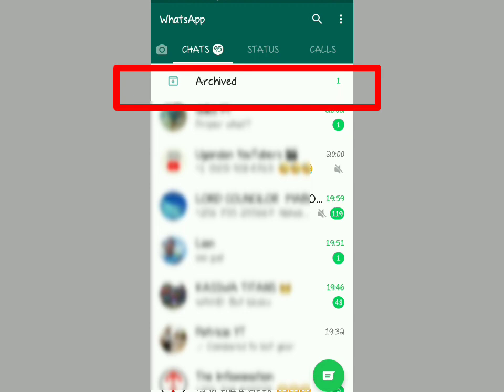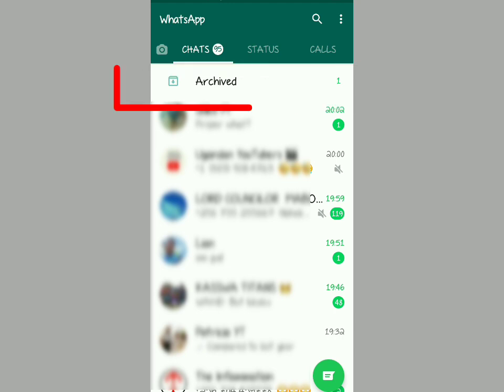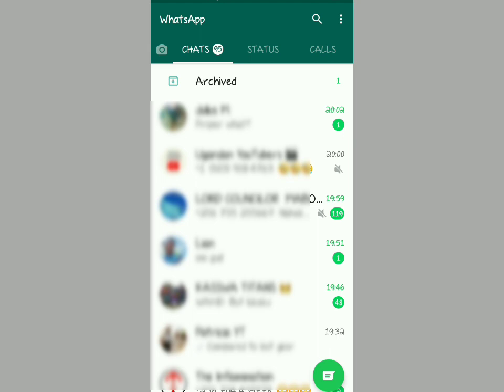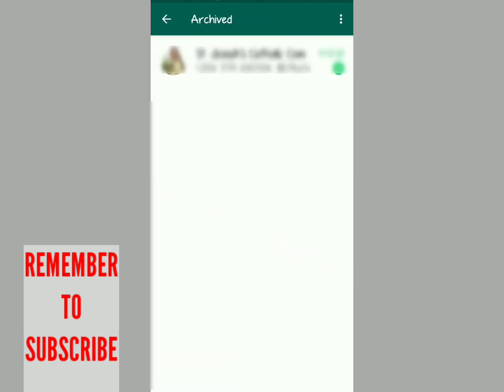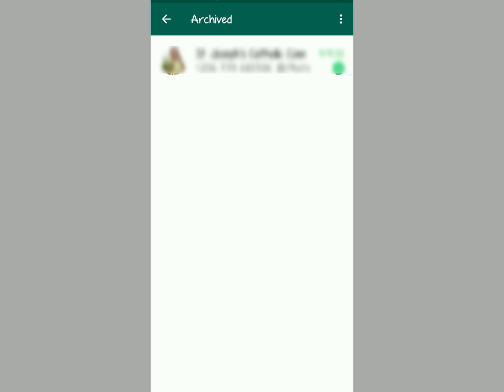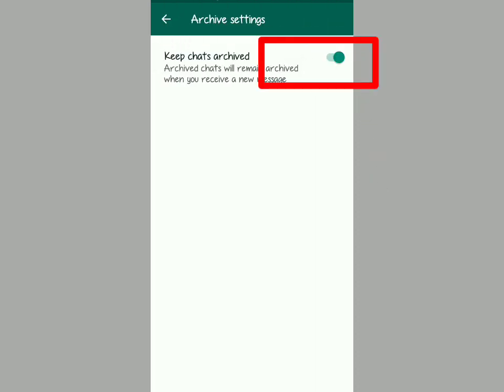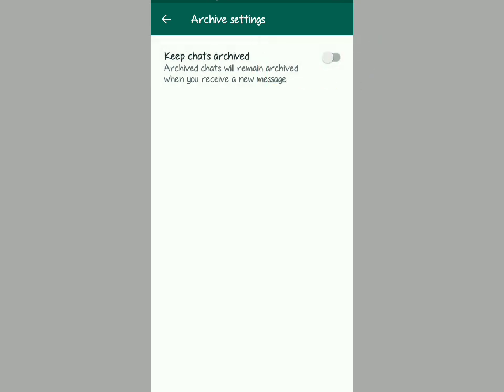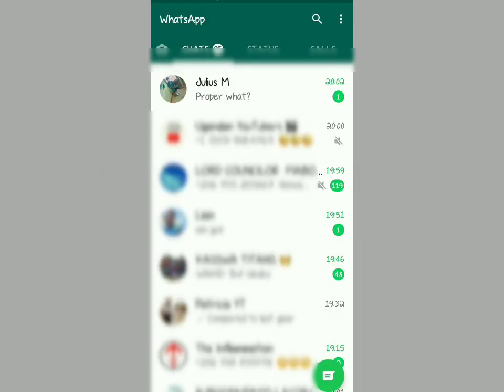HOW TO Remove ARCHIVED box in WhatsApp (HIDE Archived box in WhatsApp)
in this video, I am going to show you show to remove the archived chat box on top of chat screen, as it can be somehow disturbing,in this video I am going to show you how to remove it